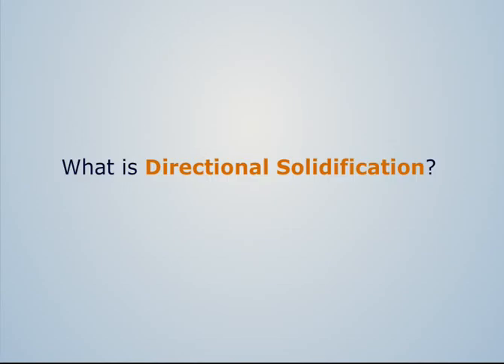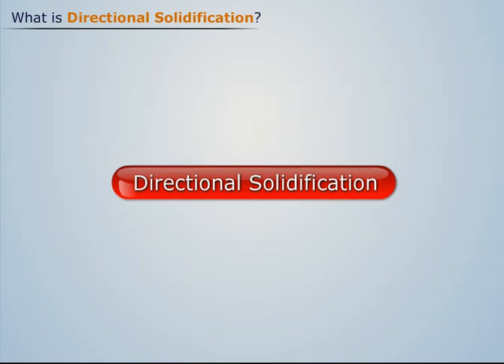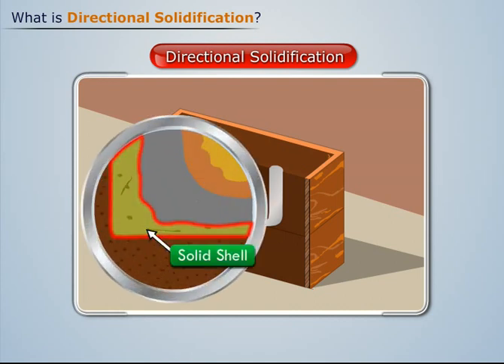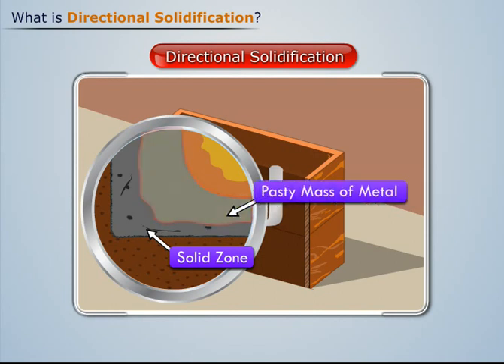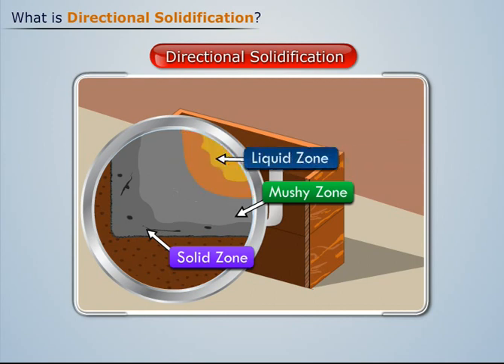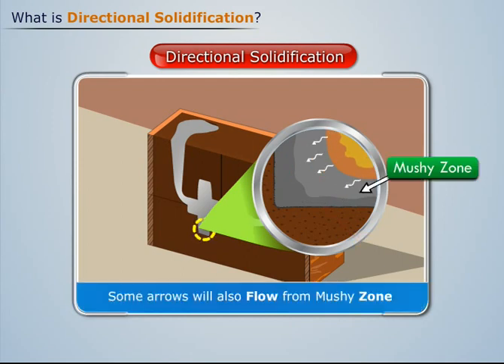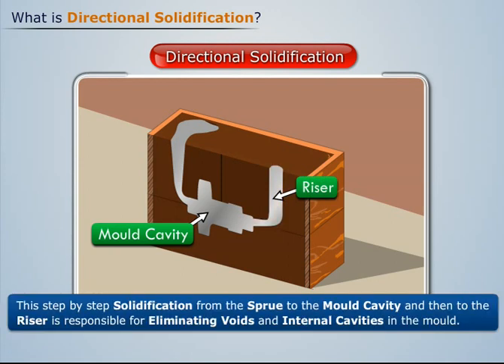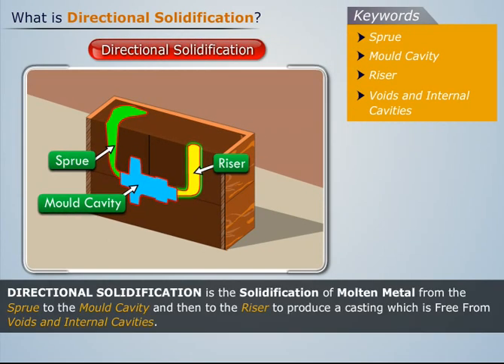What is Directional Solidification? | Manufacturing Processes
The video tutorial throws light on Directional Solidification which is a topic of learning that falls under the Manufacturing Processes course. It deals with different manufacturing processes, including Casting, Welding, Forming, Material Removal Processes etc.